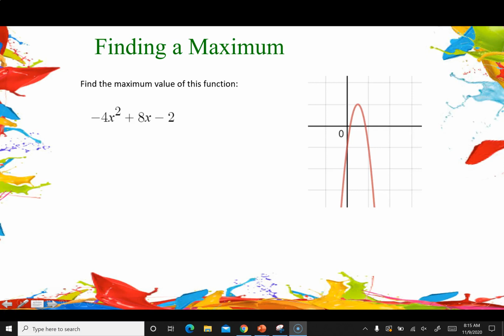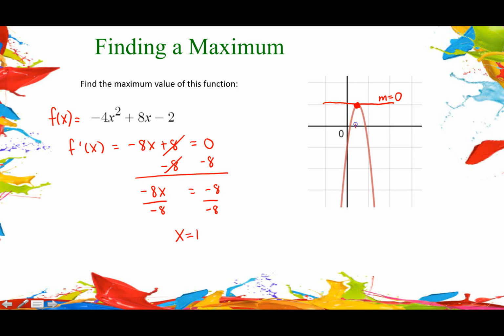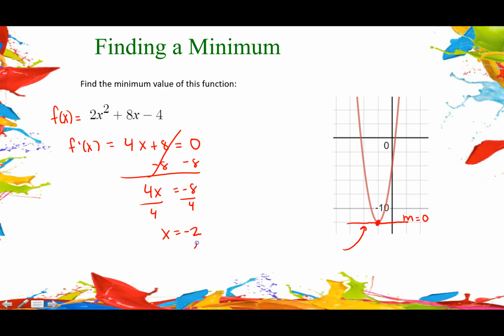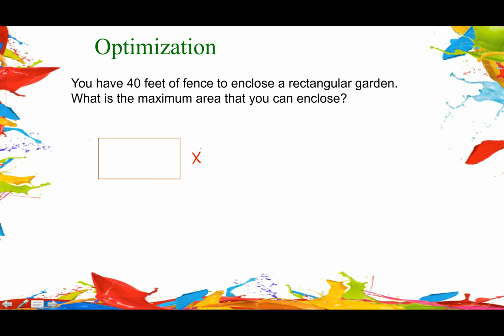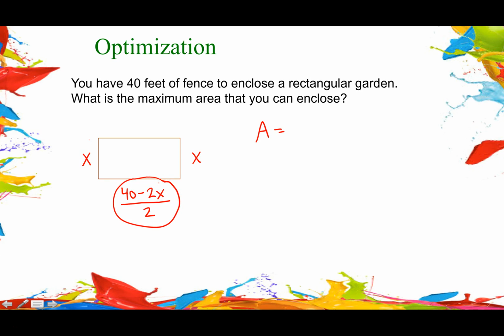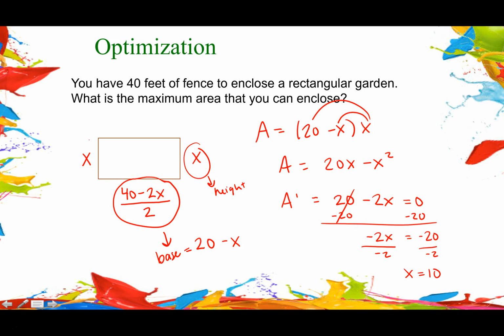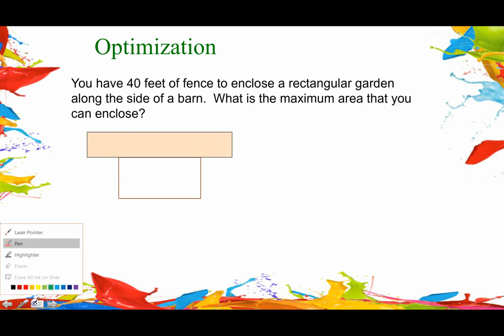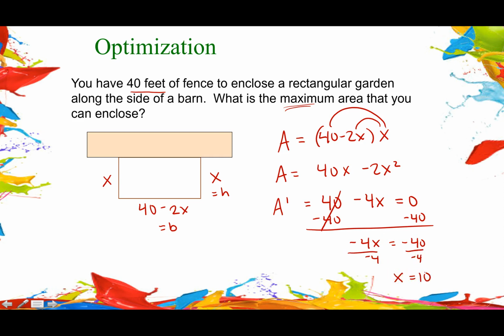26. Maximizing, Minimizing, and Optimization Part 1